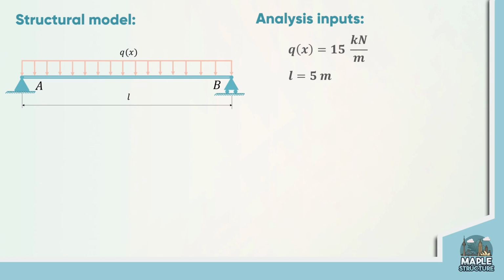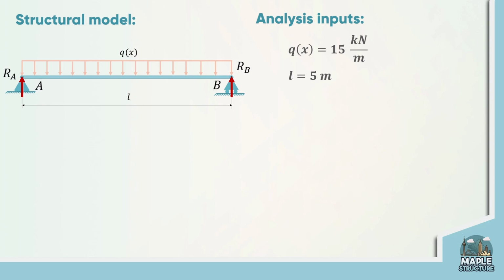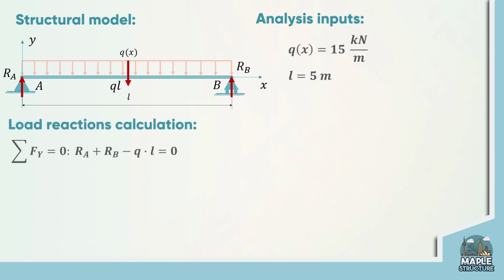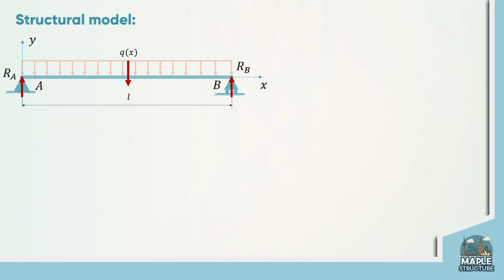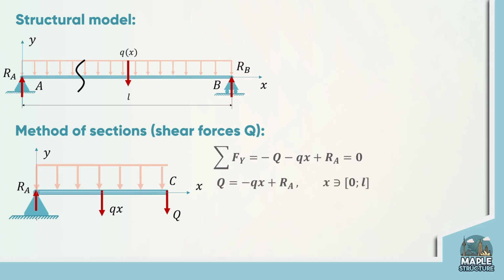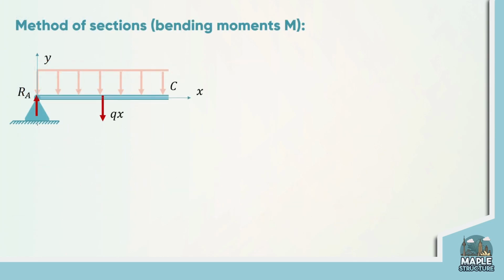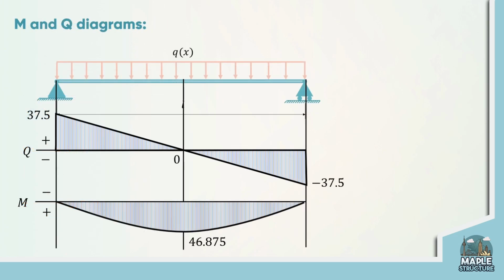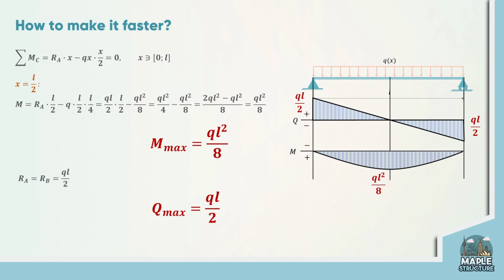Simply Supported Beam with Distributed Load: Shear & Moment Diagrams EXPLAINED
Join Maple Structure here and in Facebook for more helpful engineering and interesting content ✅ℹ️